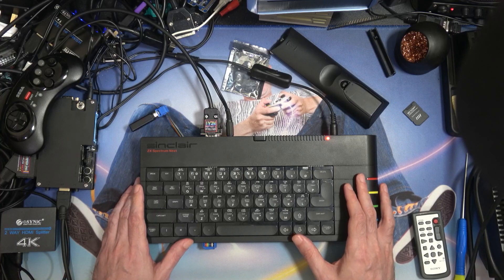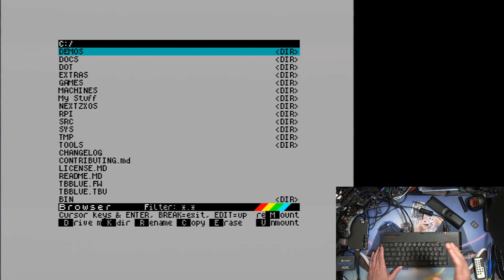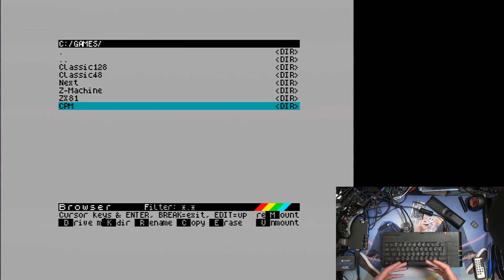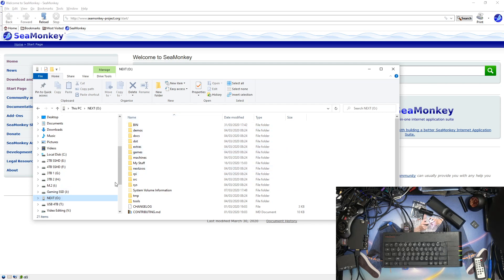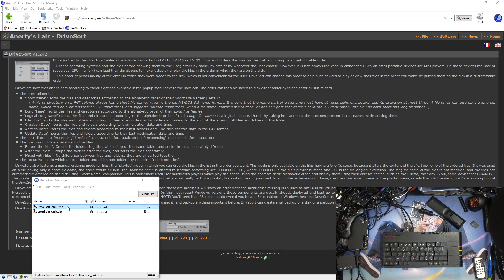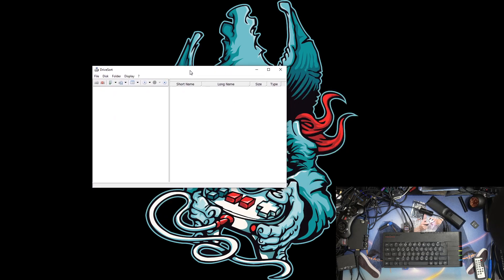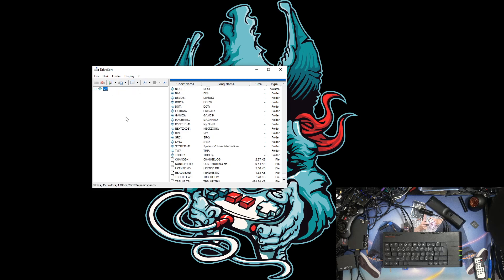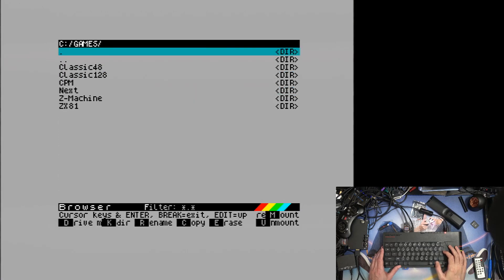Spectrum Next Part 7 - Sort the SD card so it's easy to find files on the Nexty. Alphanumeric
How to sort the SD card so it's easy to find things. Alphanumeric/Alphabetic

I recommend that you Google something along the lines of:-

Windows FAT FAT32 sort
OSX FAT FAT32 sort
Linux FAT FAT32 sort

I really hope the above has helped?